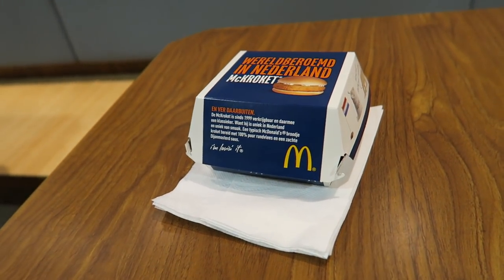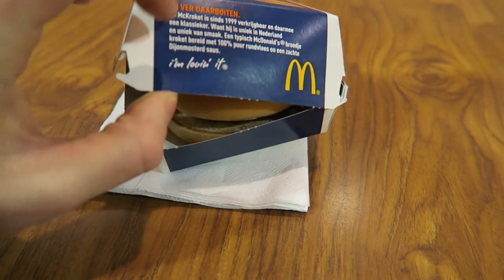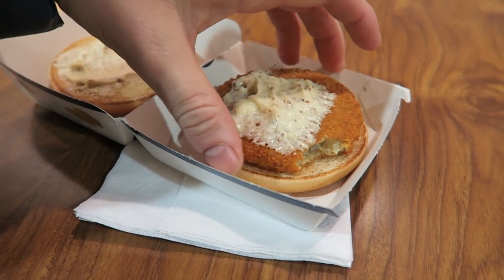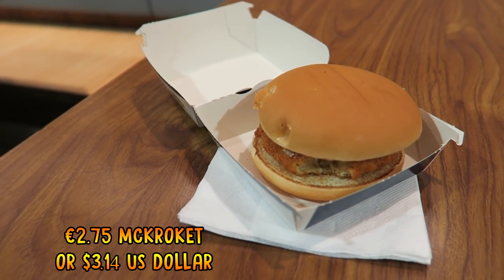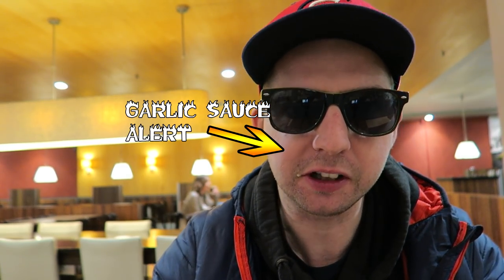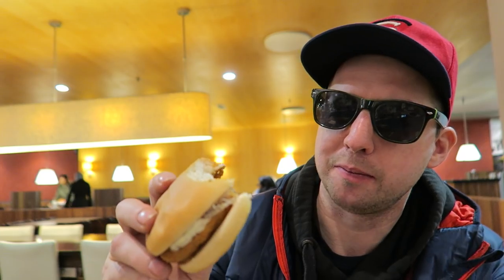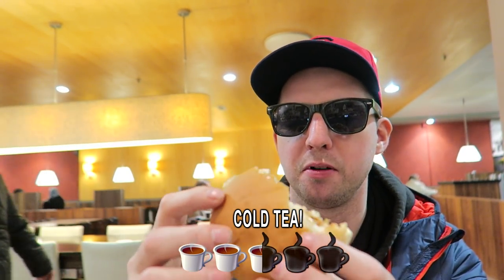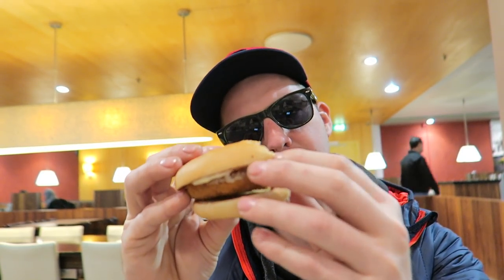McKroket® McDonalds Netherlands fast food review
The McKroket is a burger, available in The Netherlands and Belgium. The McKroket contains a kroket and a special mustard sauce. Dutch McKroket box, saying "World-famous in the Netherlands.

International fast food, snack, street food, candy & drink